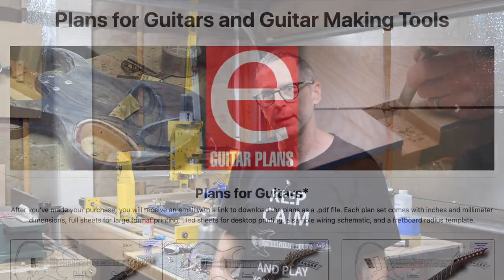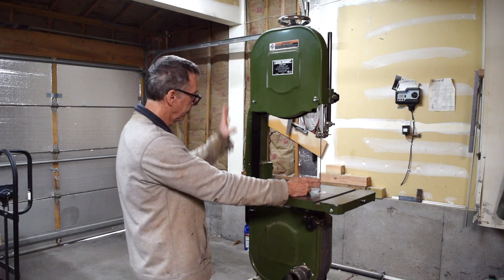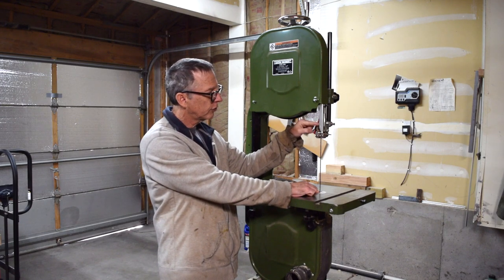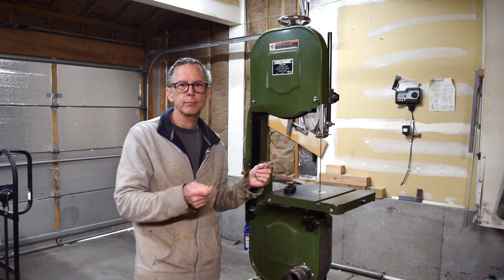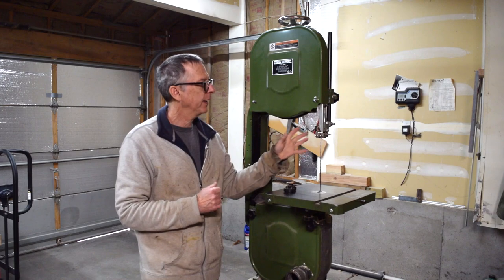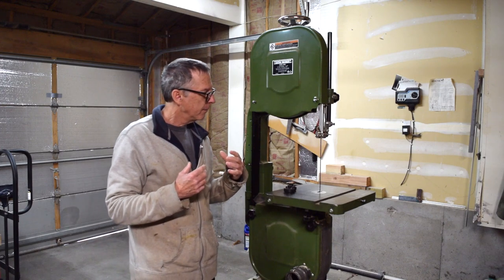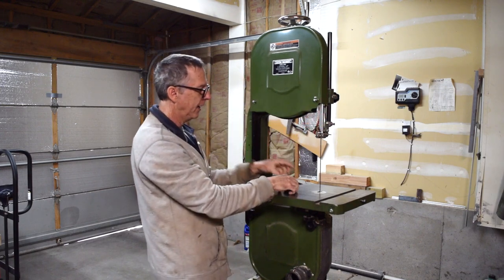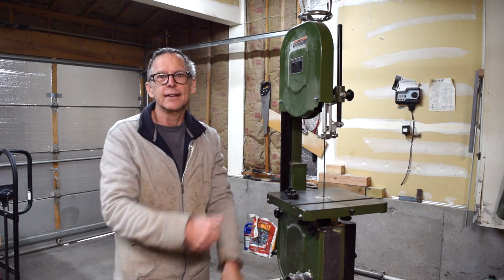Selecting A Band Saw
Selecting the right band saw for making guitars isn't hard if you know what to consider. This video will help you decide on how big of a saw you'll need. If you would like to support the Highline Guitars YouTube channel and get something in return,